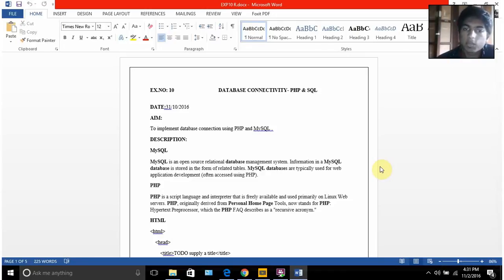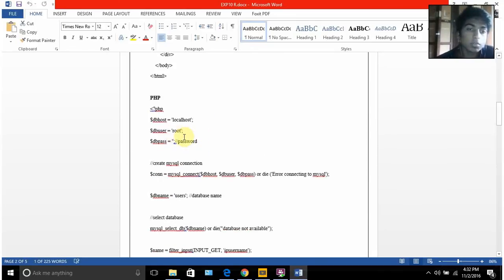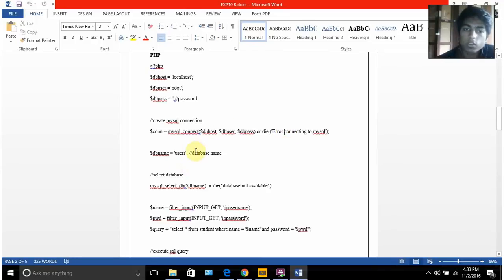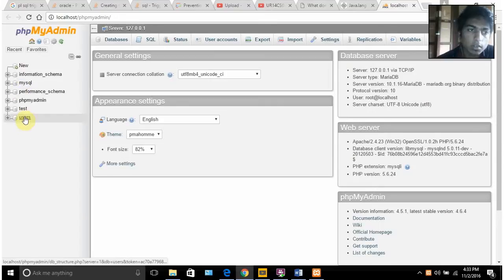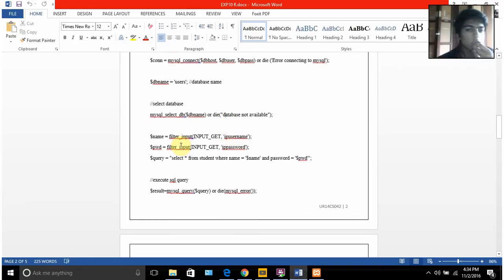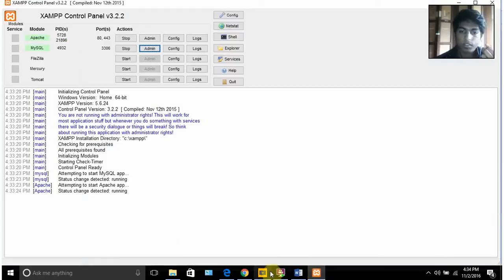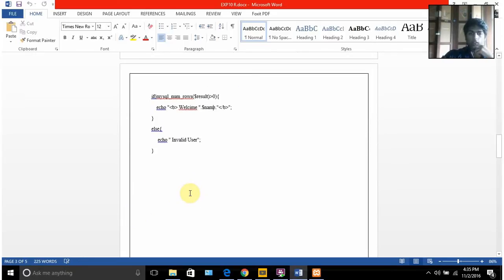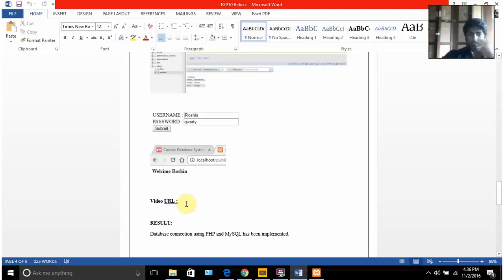Experiment 10 Database Lab